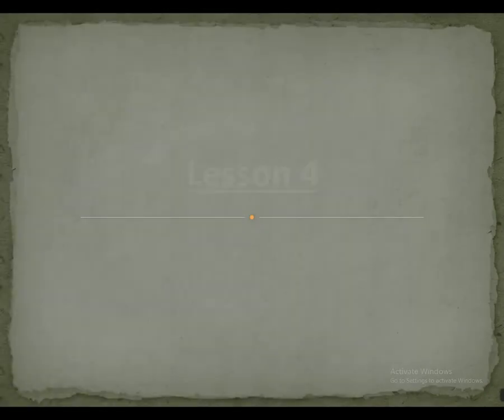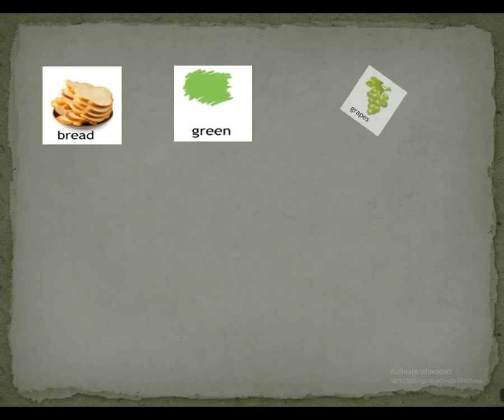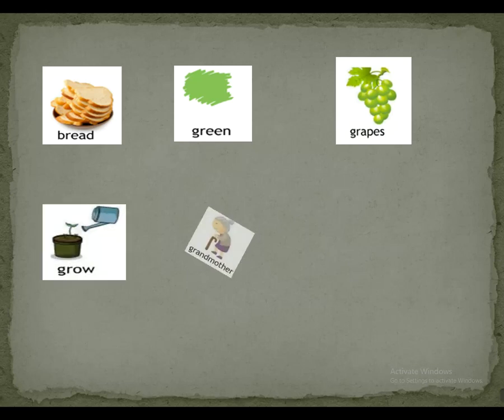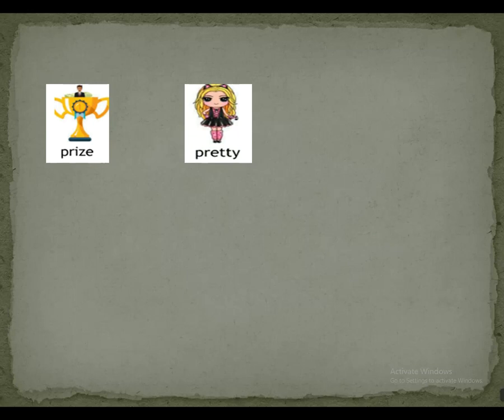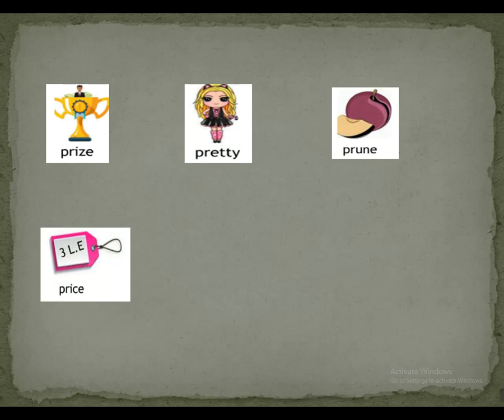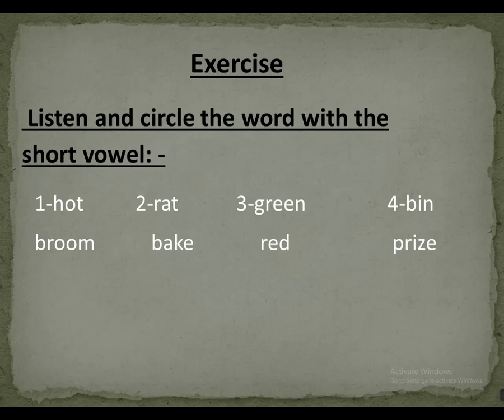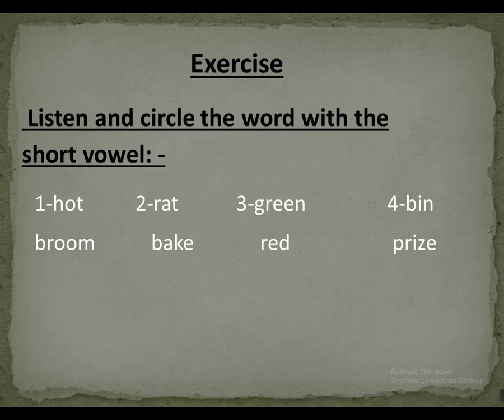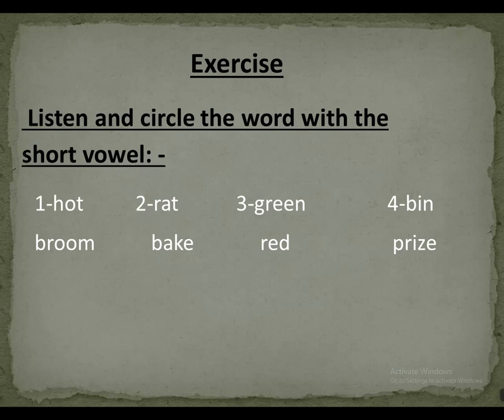Unit 9 Lesson 4